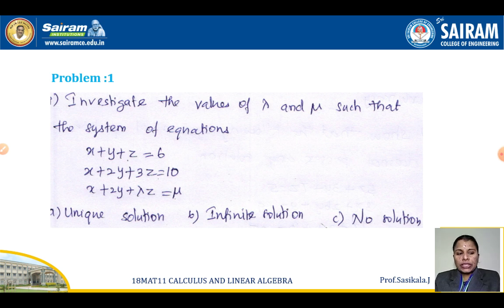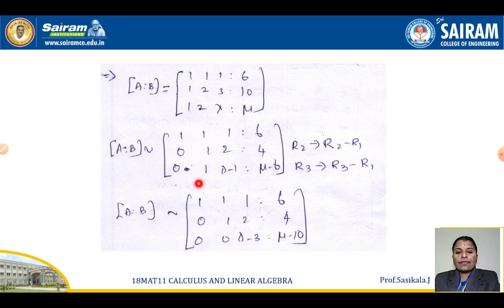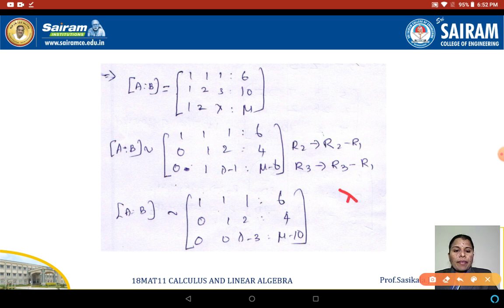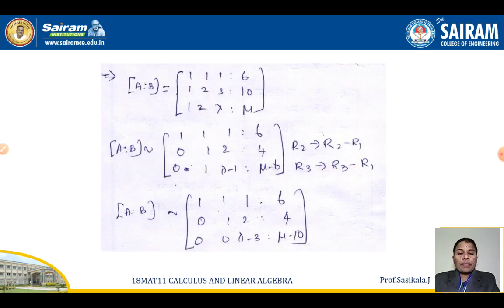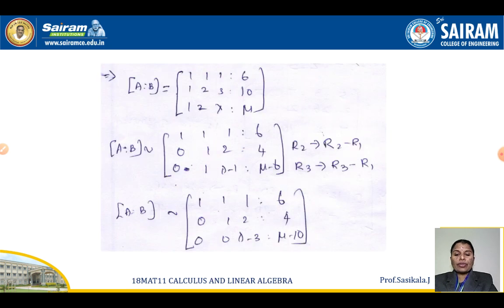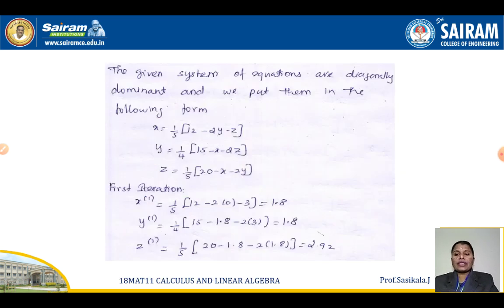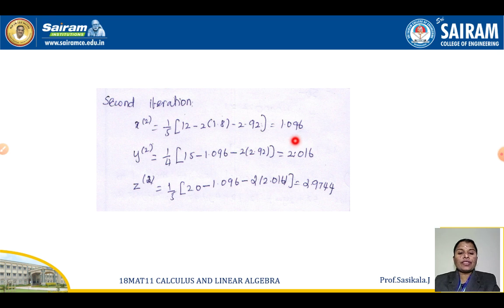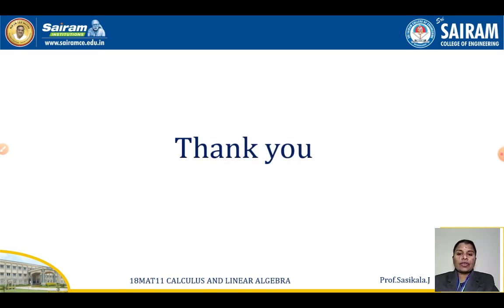Lecture video_ 18MAT11_ Module -5_ Tutorial -1_ Sasikala J